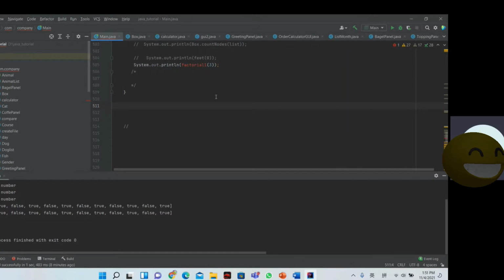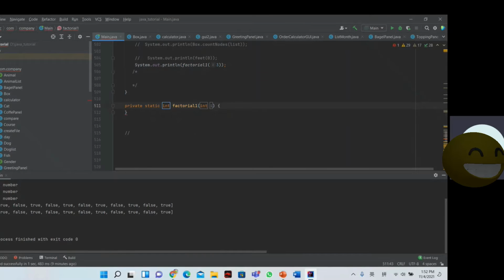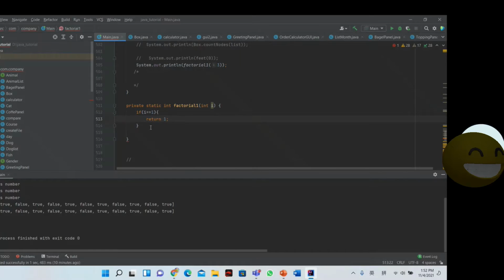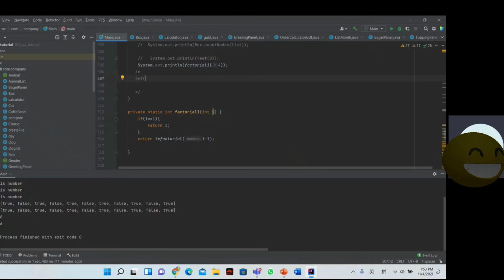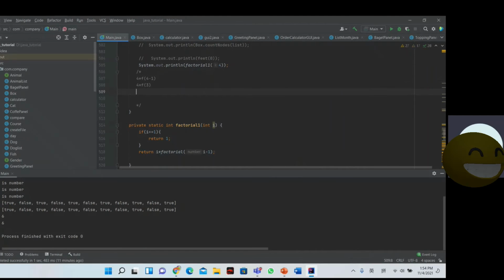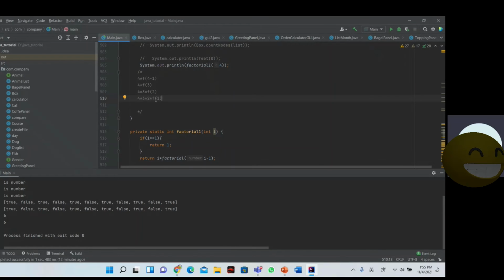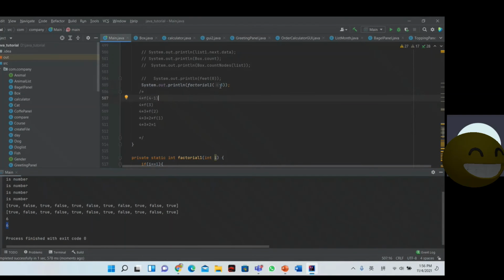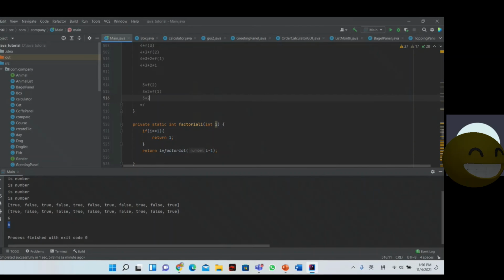Recursion in java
take 7 minutes to fully understand recursion through using examples of factorial